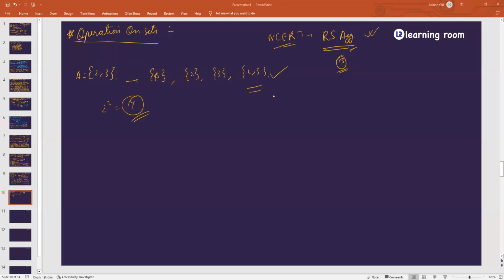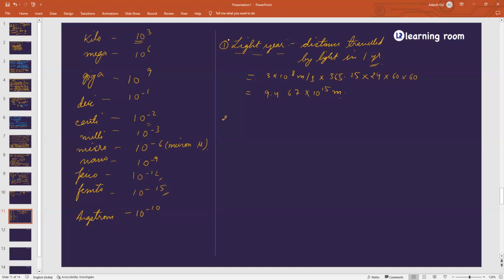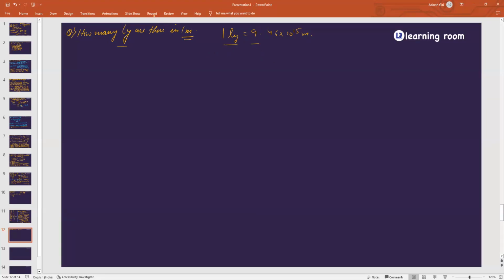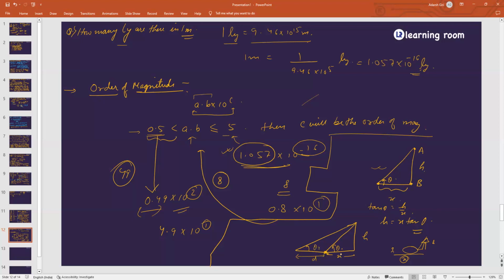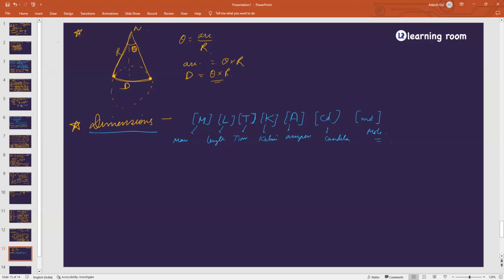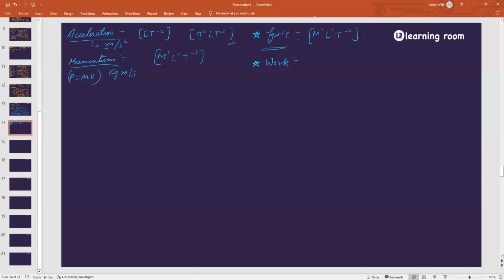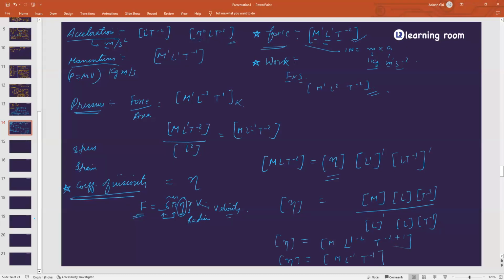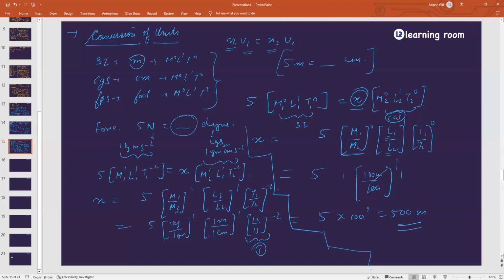XI Physics 25th june